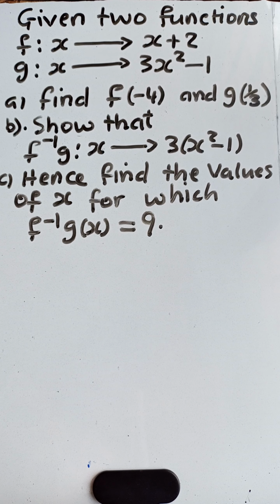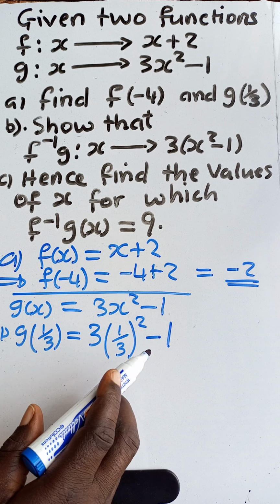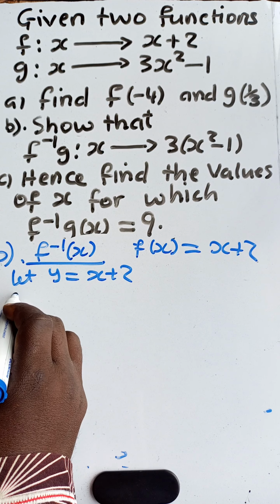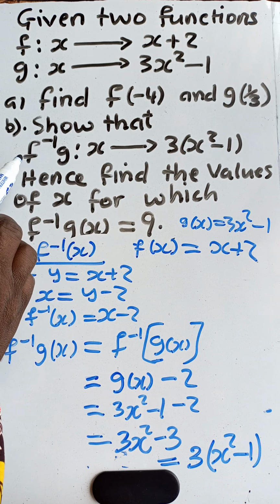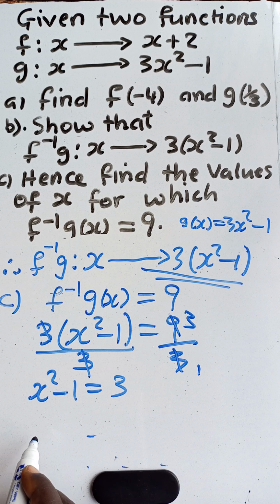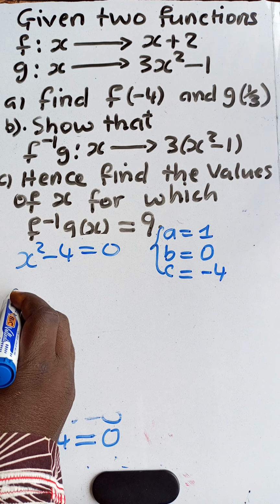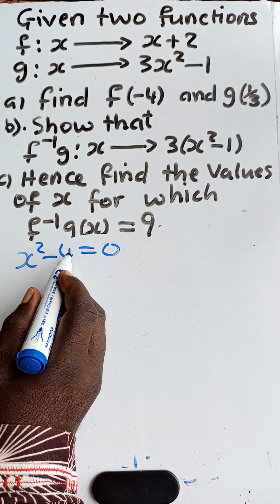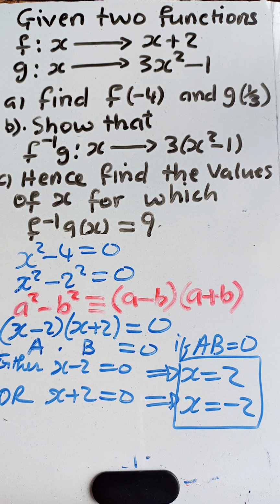REAL FUNCTIONS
Finding the inverse of a given real function and finding the composite function value at a particular given point. @EndzeMathsSolutions-mp1wn